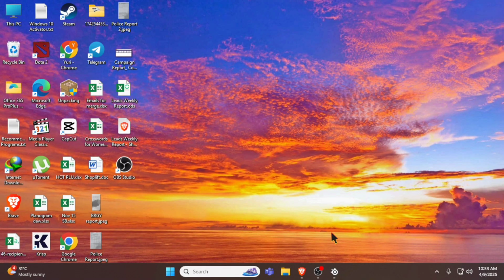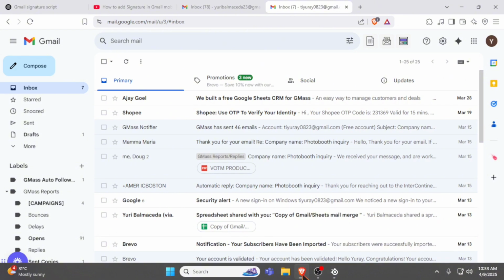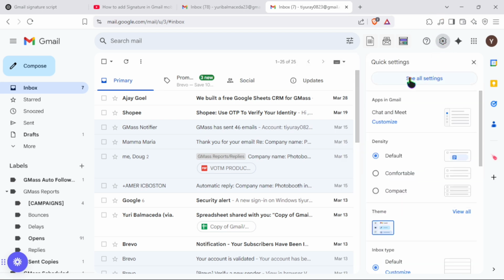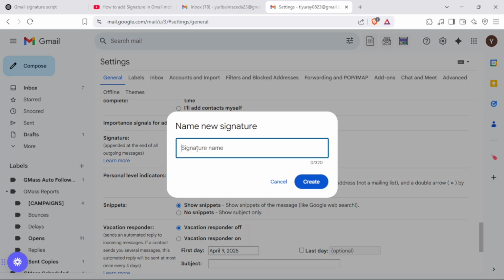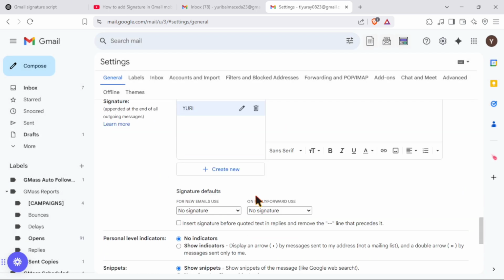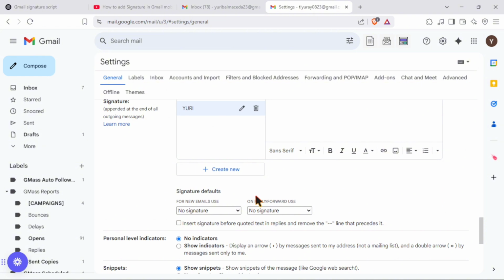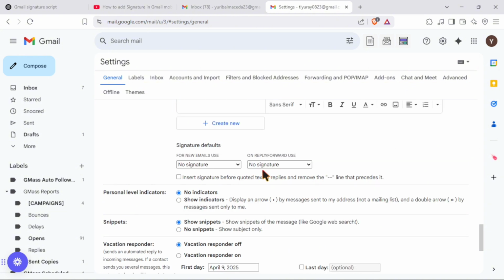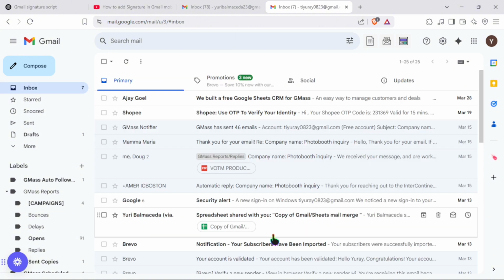How To Insert Signature In Gmail 2025 | Add Signature In Gmail (EASY!!)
Want your emails to look more professional? This quick and easy 2025 tutorial shows you how to insert a signature in Gmail, step by step. Learn how to add text, links, images, and even custom HTML to your Gmail signature. Perfect for work, business, or personal branding!